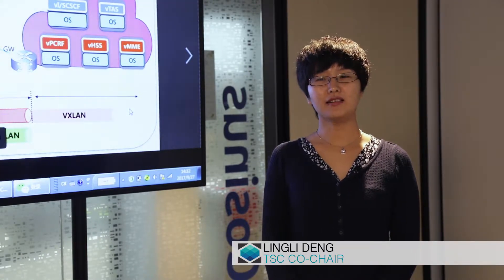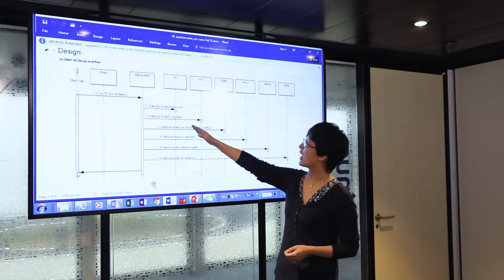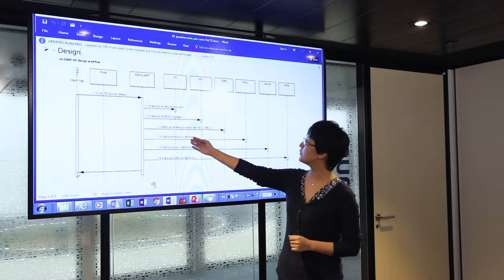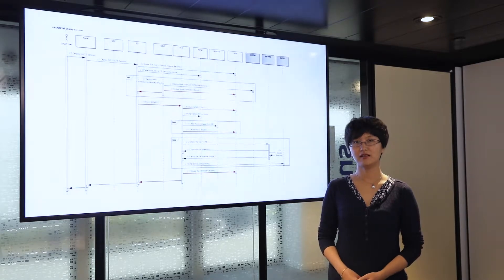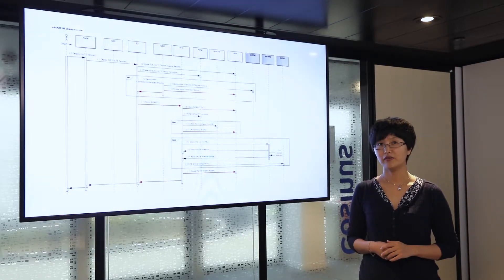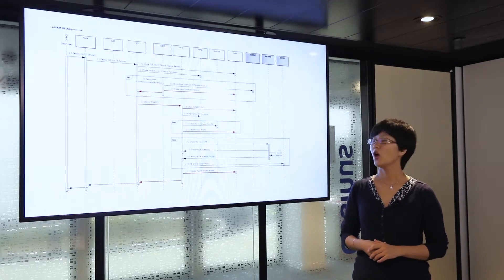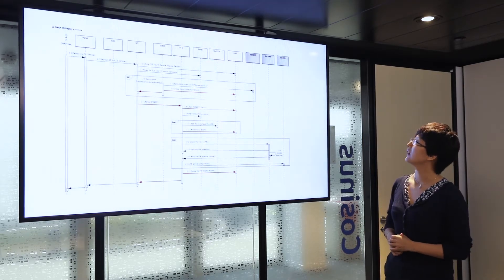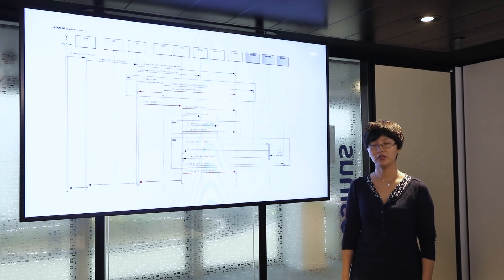VoLTE Technical Walkthrough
Lingli Deng discusses how ONAP simplifies Voice over LTE deployments.